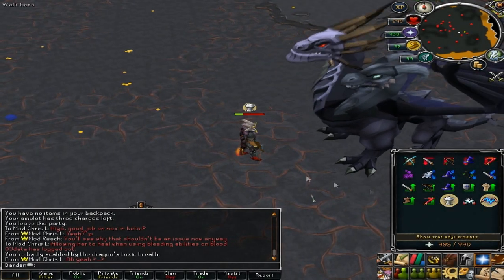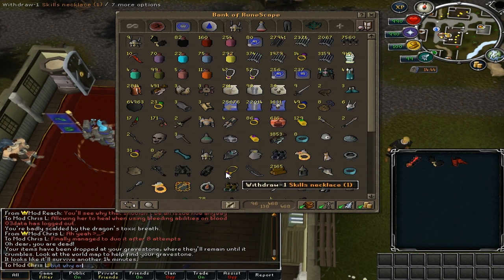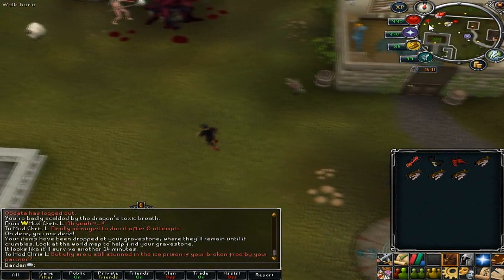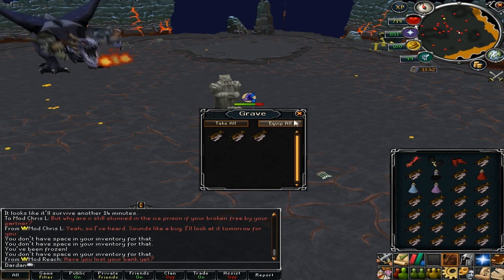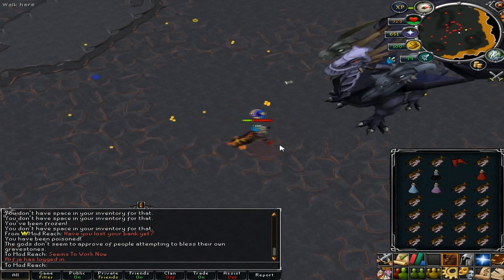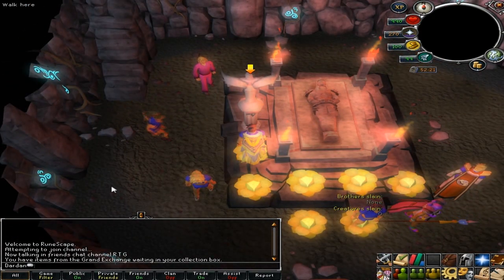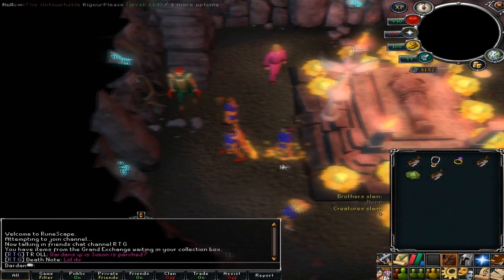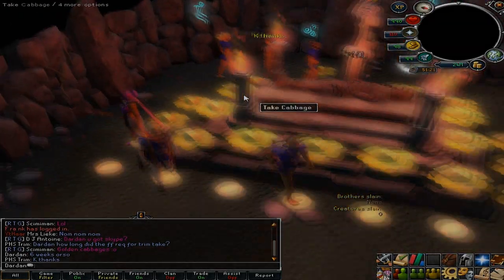Gravestones improved - No more losing items! (Hopefully)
They finally updated the gravestones so that your items aren't being really dropped on the ground but they are being put in a special interface.

Because of this it's not longer possible to lose your items in a mass graveyard, because items aren't being dropped anymore and it's way easier now to find your gravestone by click on the gravestone timer which will automatically make you run to your grave if you're in the same area.

Even though your items aren't being dropped stuff like barrows gear or comp cape will still break on death, so you still want to try and keep those.

Also if you die 2 times your first grave will disappear and all the items that were in your grave will be dropped and everyone can see them.

So be really careful with dying a second time.